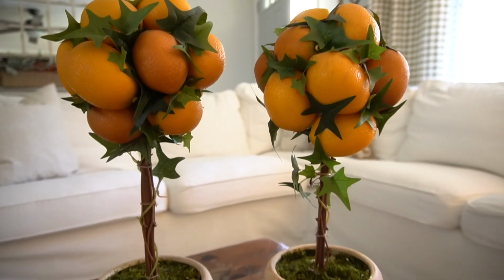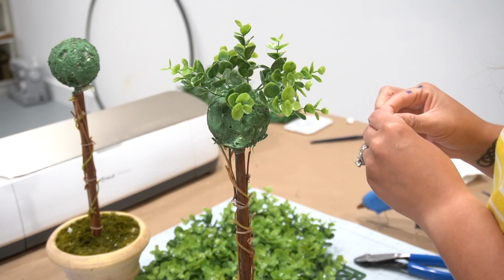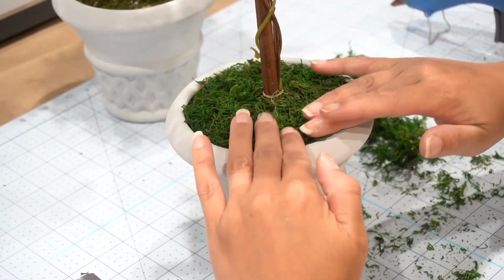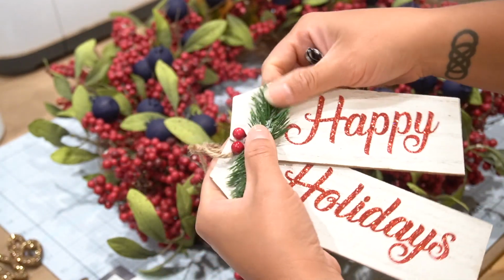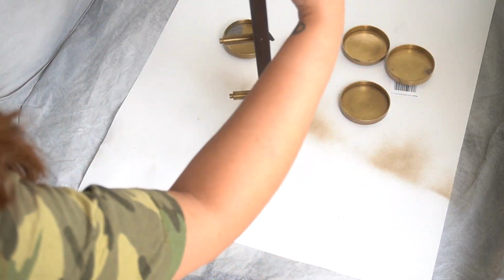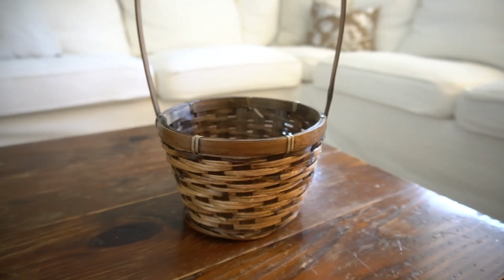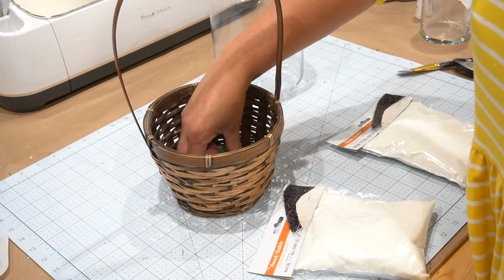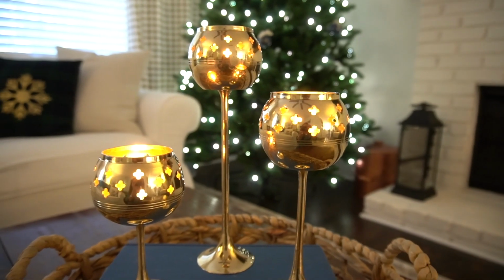🎄THRIFTED CHRISTMAS DECOR DIYS | Thrifted Christmas Collab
DECORATE FOR CHRISTMAS ON A BUDGET

Today I am joining my two sweet friends for a fun Thrifted Christmas Collab! Find out how to revamp thrifted or outdated items for your home this Christmas season and stay on budget!

Bienvenidos!
🌿LET’S CONNECT!🌿
💌MAIL💌
The Latina Next Door, LLC
990 Peachtree Industrial Blvd. 3206